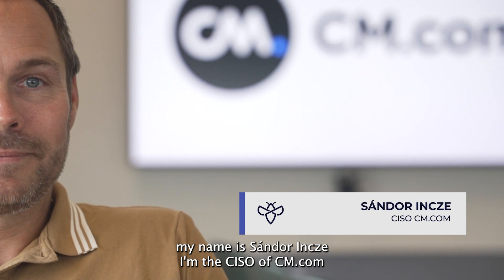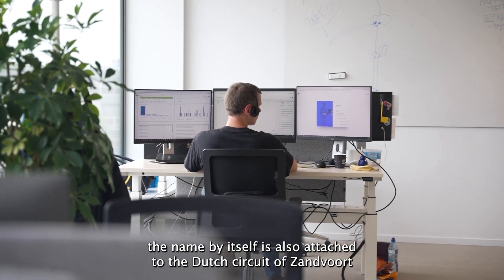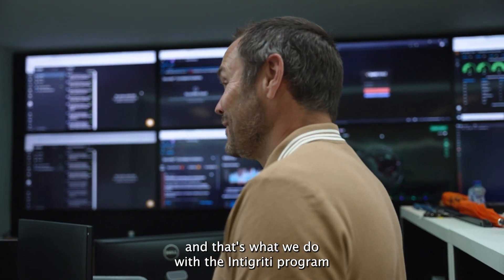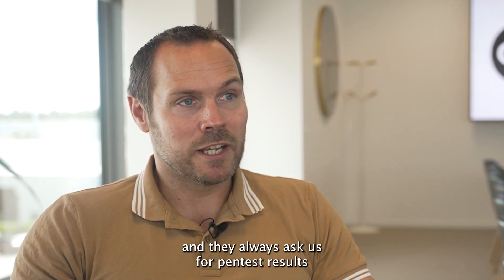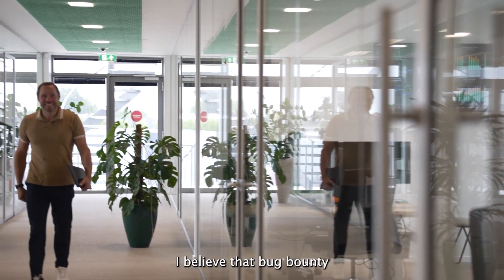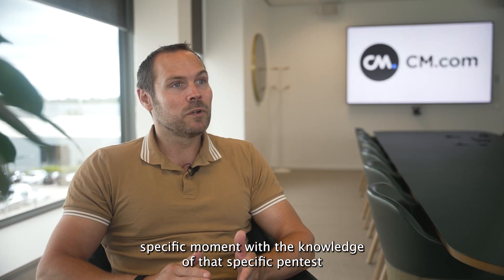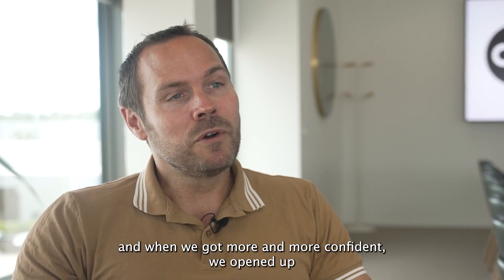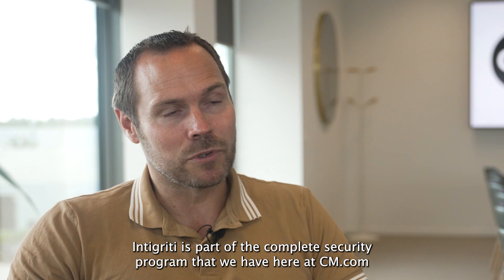Intigriti Customer Story: CM.com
Discover how CM.com has integrated its managed bug bounty program into its security testing program. The global leader in cloud software has not only increased customer trust and its overall cybersecurity posture, but also improved internal skills and knowledge.